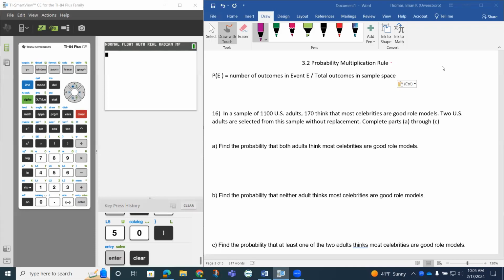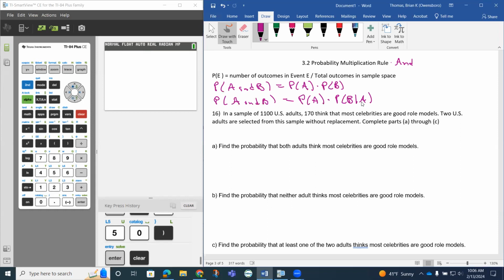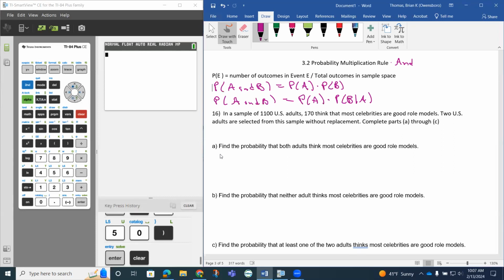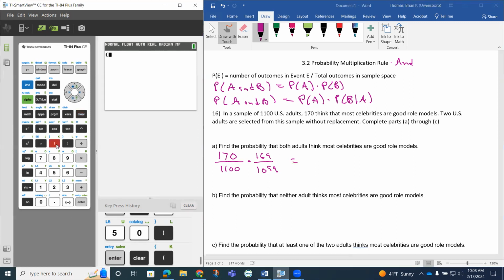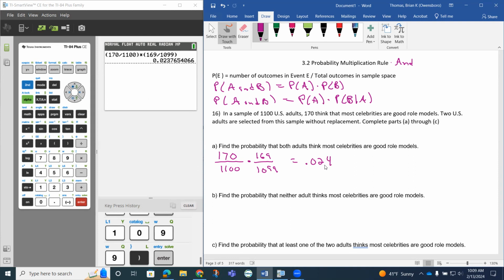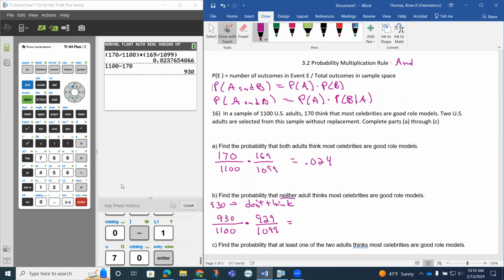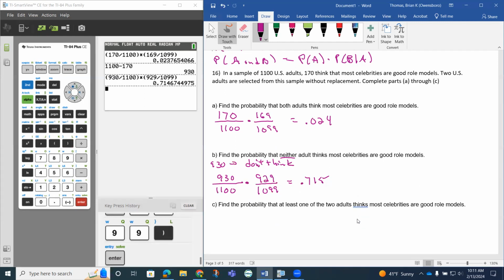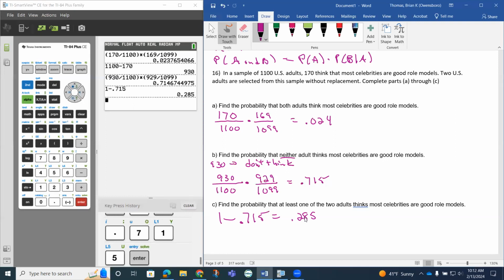U2 3.2 Q16 STA 220